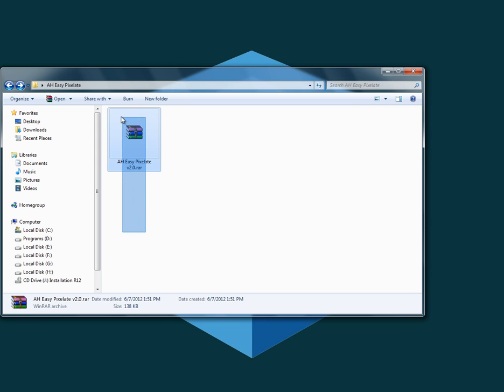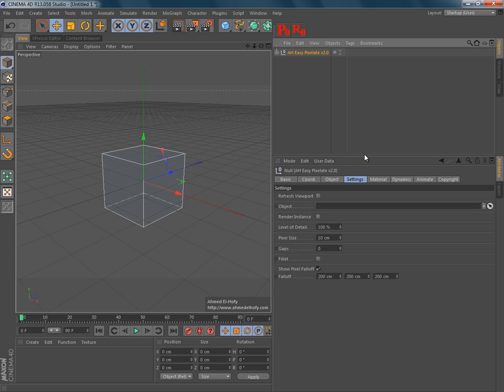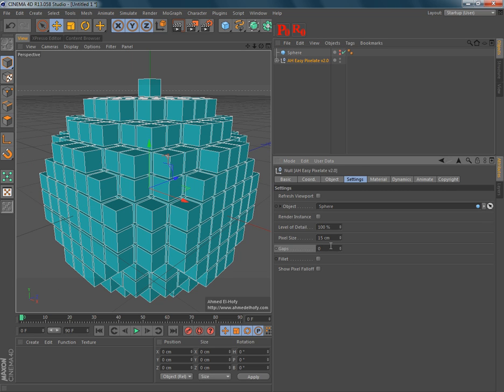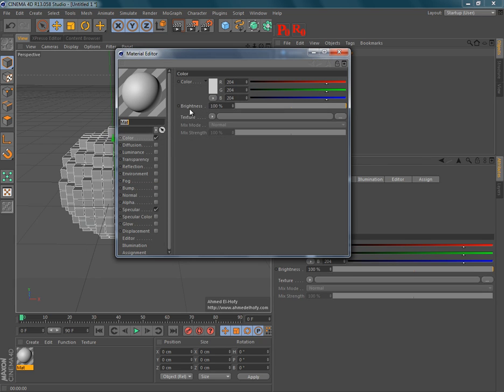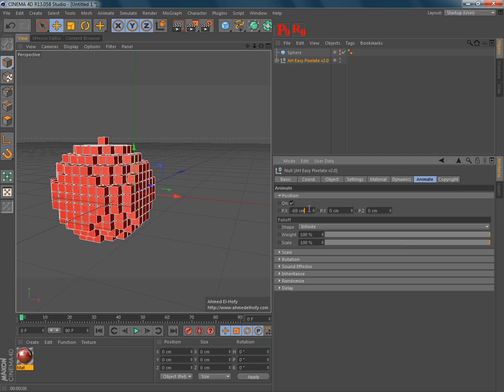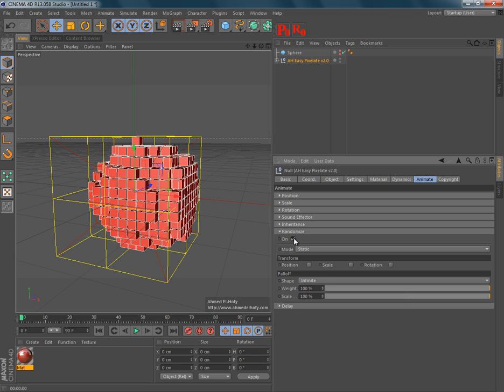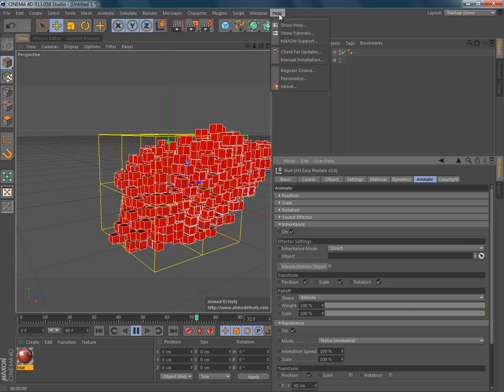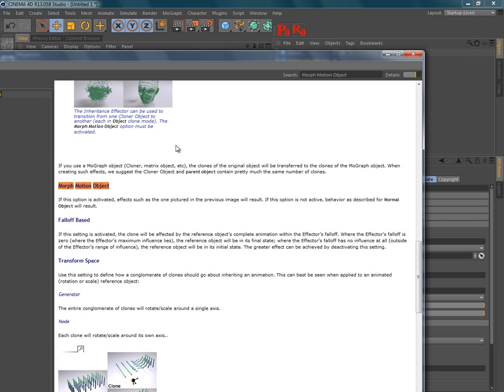AH Easy Pixelate v2.0